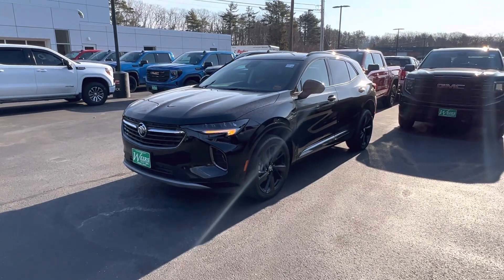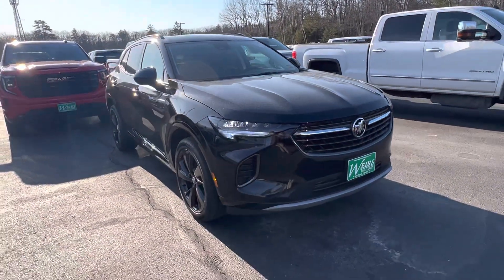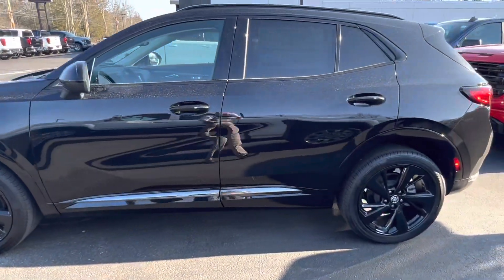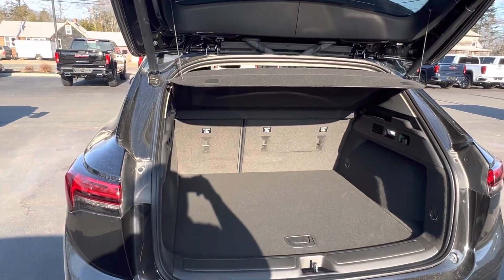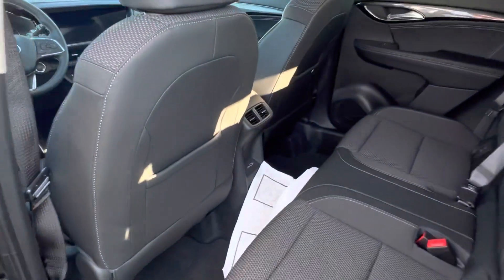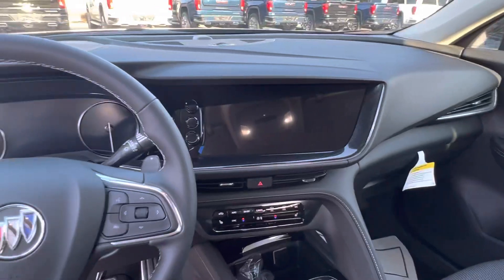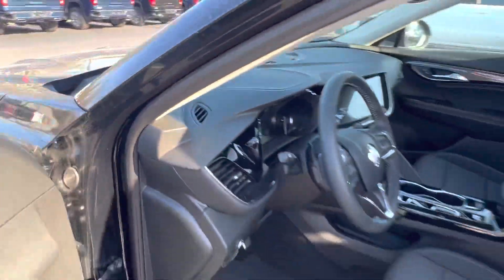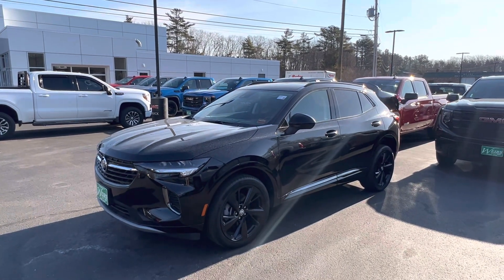2023 Buick Envision B23003